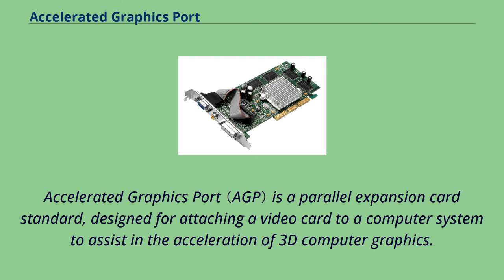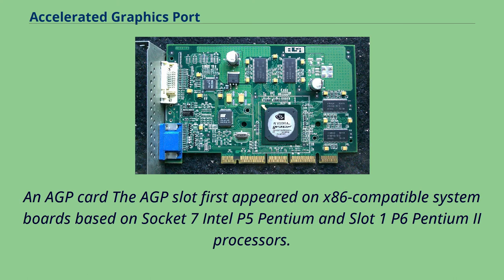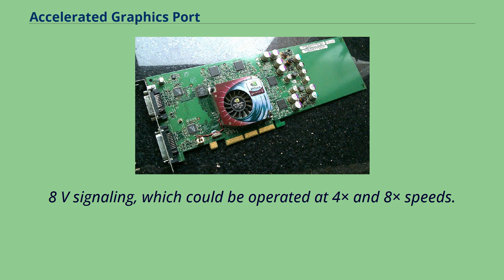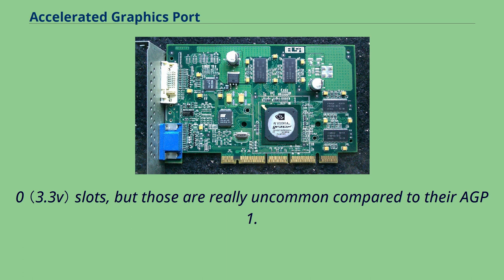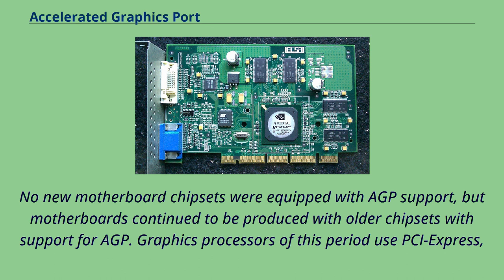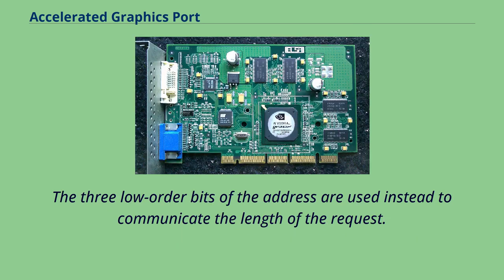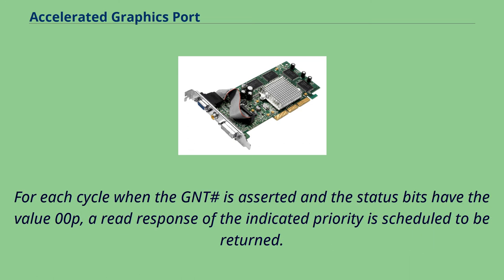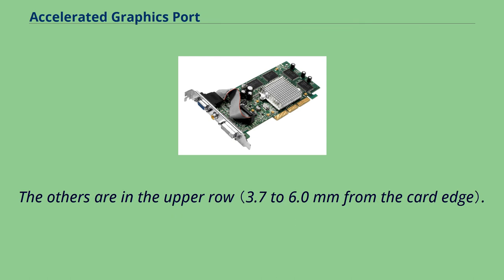Accelerated Graphics Port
Accelerated Graphics Port （AGP） is a parallel expansion card standard, designed for attaching a video card to a computer system to assist in the acceleration of 3D computer graphics.
It was originally designed as a successor to PCI-type connections for video cards.
Since 2004, AGP has been progressively phased out in favor of PCI Express （PCIe）, which is serial, as opposed to parallel; by mid-2008, PCI Express cards dominated the market and only a few AGP models were available,
with GPU manufacturers and add-in board partners eventually dropping support for the interface in favor of PCI Express.
As computers increasingly became graphically oriented, successive generations of graphics adapters began to push the limits of PCI, a bus with shared bandwidth.
This led to the development of AGP, a "bus" dedicated to graphics adapters.
AGP is heavily based on PCI, and in fact the AGP bus is a superset of the conventional PCI bus, and AGP cards must act as PCI cards.
The primary advantage of AGP over PCI is that it provides a dedicated pathway between the slot（s） and the processor rather than sharing the PCI bus.
In addition to a lack of contention for the bus, the direct connection allows for higher clock speeds.
The second major change is that AGP uses split transactions, where the address and data phases of a PCI transaction are separated.
The card may send many address phases, and the host processes them in order.
This avoids long delays, with the bus idle, during read operations.
Third, PCI bus handshaking is simplified.
Unlike PCI bus transactions whose length is negotiated on a cycle-by-cycle basis using the FRAME# and STOP# signals, AGP transfers are always a multiple of 8 bytes long, and the total length is included in the request.
Further, rather than ...